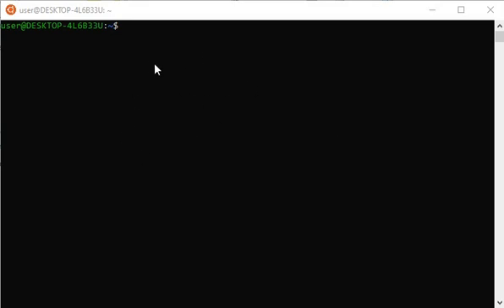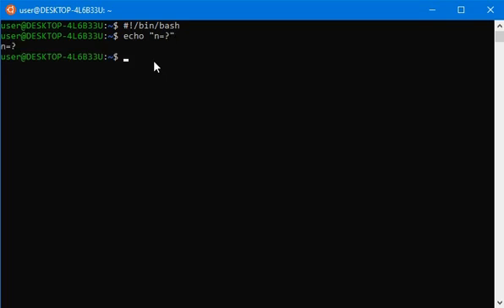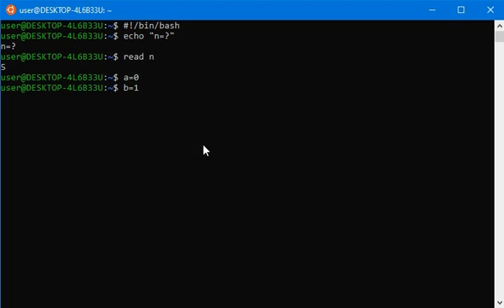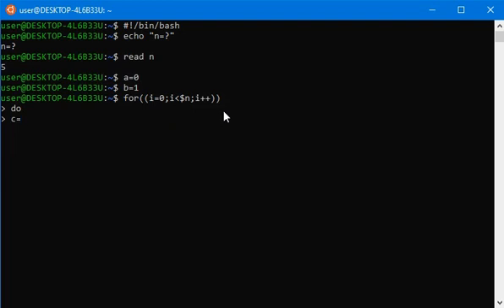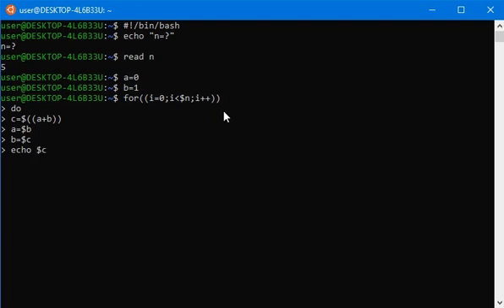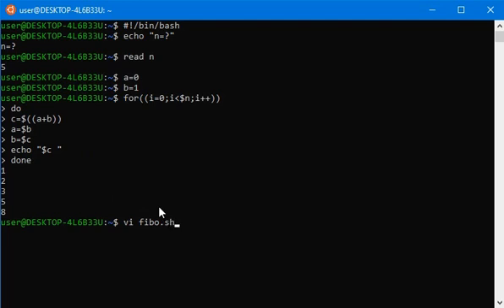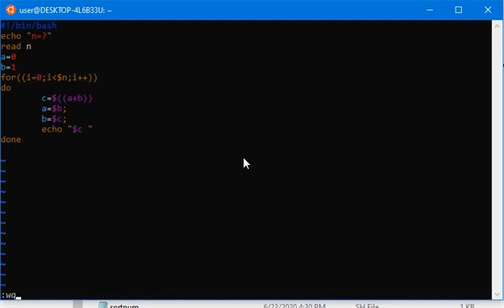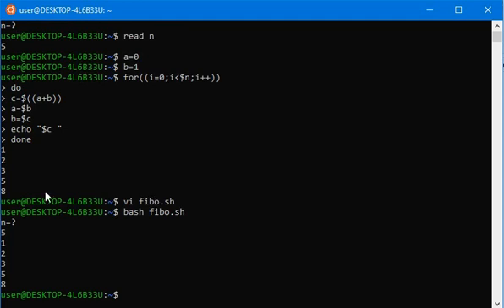Print Fibonacci sequences - Bash Programming in Linux || Shell Scripting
codespectrum, abhilashdas, The video will guide you in hands-on Linux to print the fibonacci sequences and also understand the syntactic constructs of programming.

presented by:
Abhilash Kumar Das
(Mtech Scholar, GATE 2019,2020)
NIT Agartala
CSE Dept.